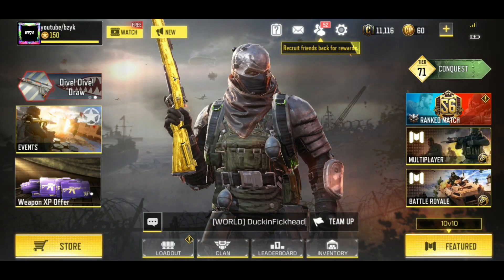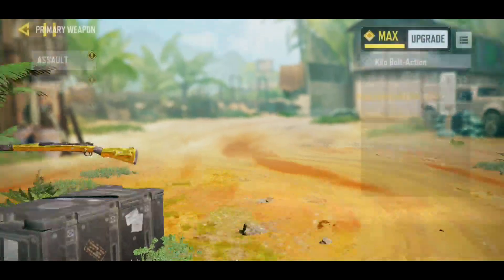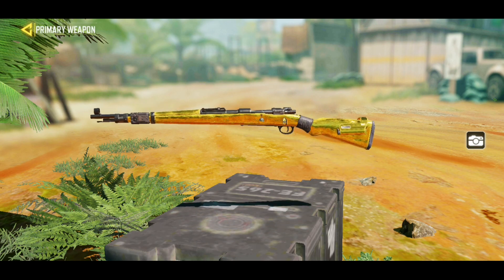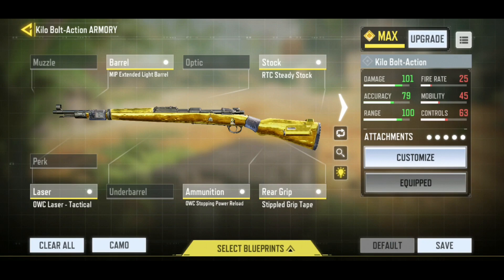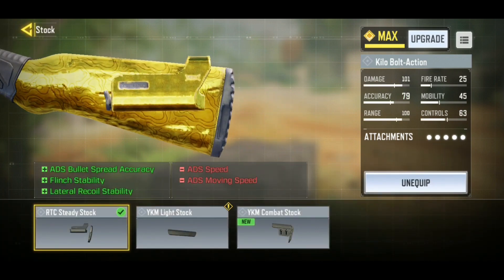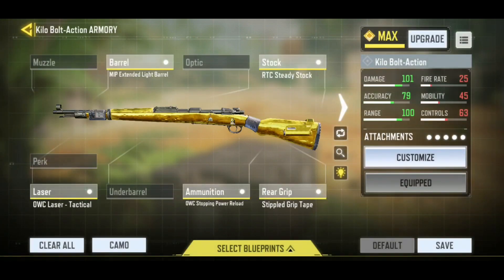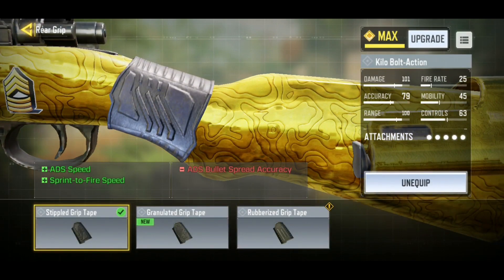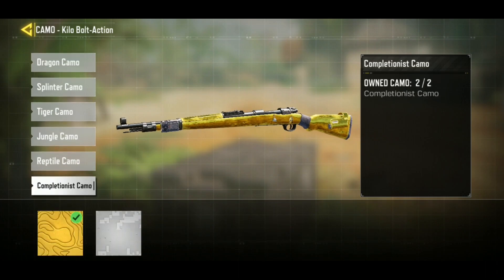Kilo Bolt Action/Kar98k Best Gunsmith Loadout COD Mobile Season 9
Best Kar98K or Kilo Bolt Action Build using Gunsmith COD Mobile Season 9. Watch the video for more information.

Kilo or the kar98k is the new weapon introduced into the cod mobile in season 9 which comes under a new category called marksman rifle. It is the only iron sight sniper in the game and it looks so good with the golden camo. The best part is you can run around with it just like a regular weapon and one shot everyone. This video is about the best attachment for the kar98k or the kilo.

Share this informative video with your COD Mobile community and let's make this community a better place.

If you love my channel and its contents, It means a lot to me and I appreciate everyone who was with me for all these times. If you wish to donate, here is the UPI ID to my google pay :  adithyaprem00-2@okhdfcbank

1. cod mobile season 9 gunsmith
2. cod mobile best kar 98k loadout
3. best gunsmith attachment for kilo
4. cod mobile kar98
5. cod mobile season 9
6. cod mobile gunsmith
7. season 9 cod mobile kilo gunsmith
8. call of duty mobile kar 98 gunsmith
9. best kilo  loadout
10. cod mobile gameplay

On this channel I upload videos later to call of duty mobile daily.
Cod Mobile Latest News
Cod Mobile Gameplay
Cod Mobile Glitches & Tricks
Call of Duty Mobile Leaks
cod mobile livestream

You can find everything related to call of duty mobile. Just comment down on what you guys want to watch. I always try to make videos by your suggestion. So please comment.

Editing software used :
1. Kinemaster for Android
2. Canva

Call of Duty: Mobile is a free-to-play first-person shooter game developed by Tencent Games and published by Activision. Being developed for mobile platforms, this game brings together the maps, weapons, and characters from across the Call of Duty series in the definitive first-person action experience on mobile.

callofdutymobile codm codmobile bzyk call of duty mobile cod mobile call of duty mobile battle royale call of duty mobile live